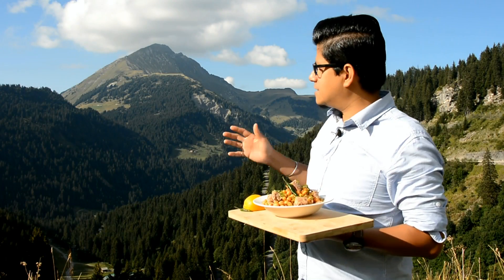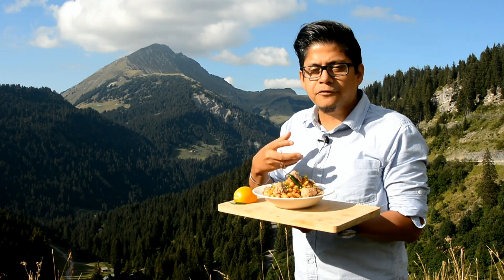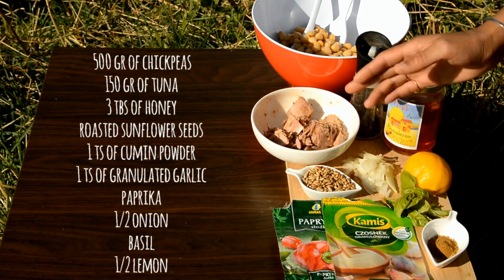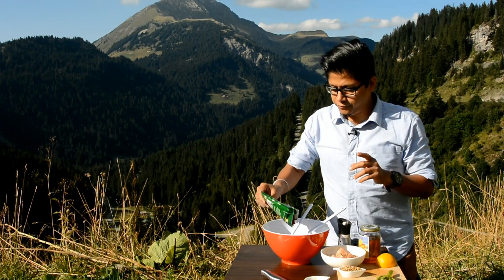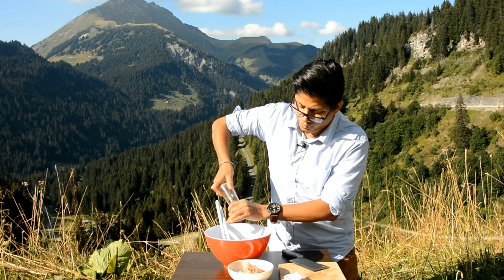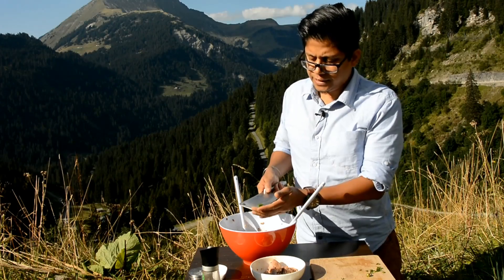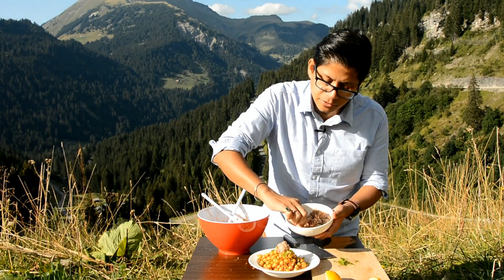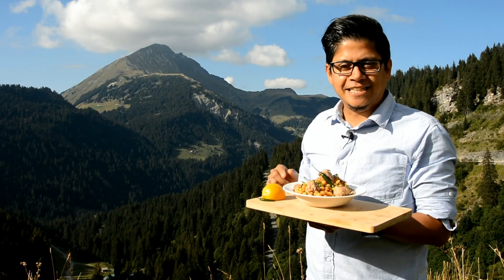Tuna & Chickpeas salad -Quick, Easy, Infused with Indian and Moroccan Tastes